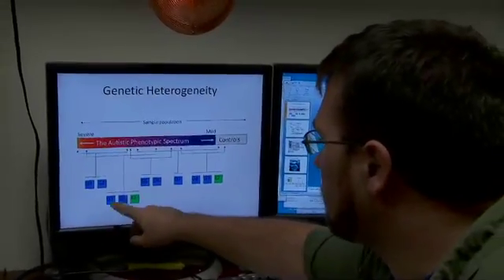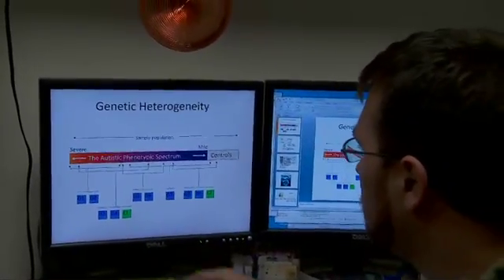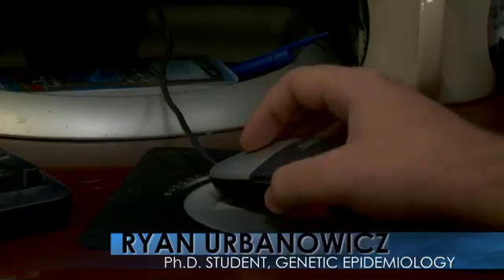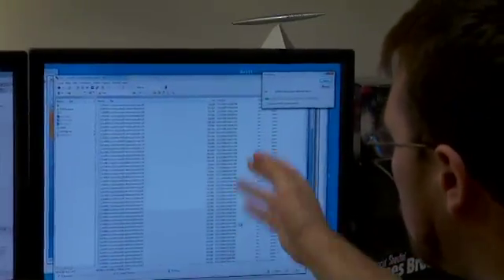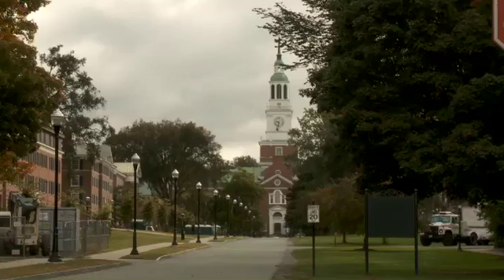Genetic Heterogeneity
Neukom Fellow Ryan Urbanowicz, discusses his efforts to create a learning classifier system for the detection, characterization, and modeling of genetic heterogeneity.